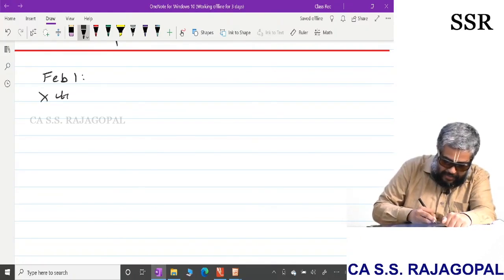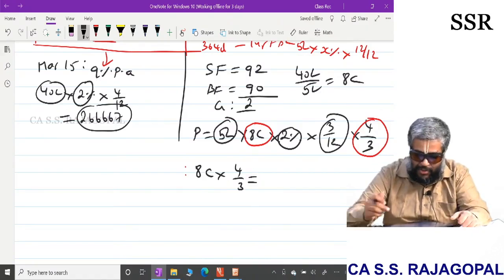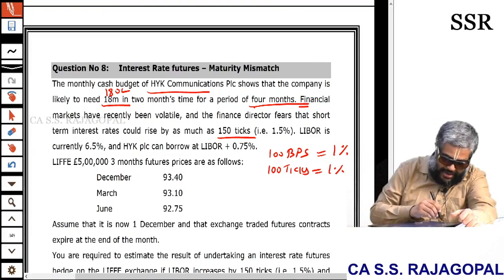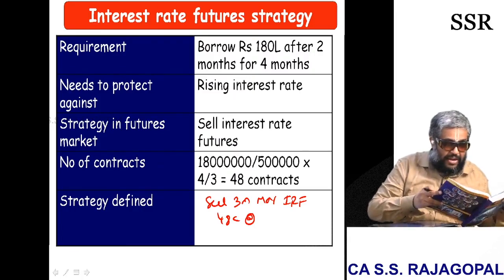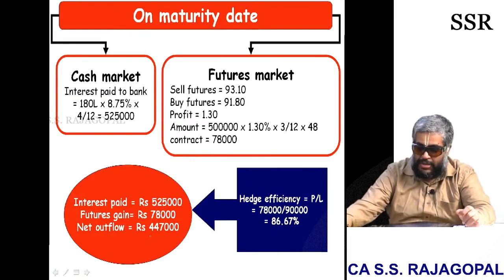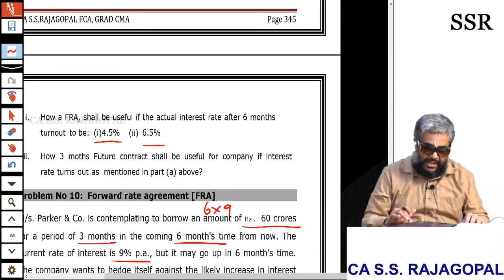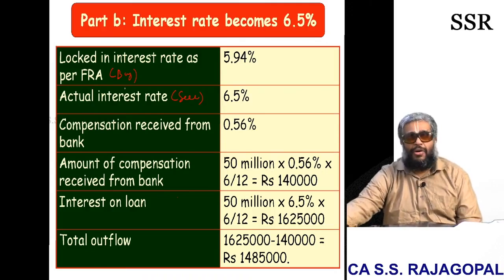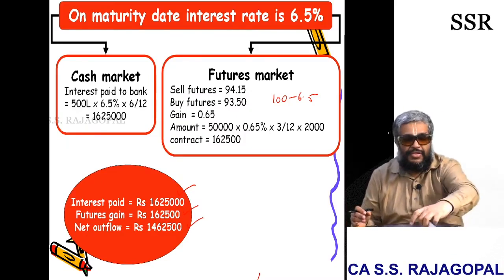CA FINAL - INTEREST RATE RISK MANAGEMENT PART 5 BY SSR SIR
LECTURES